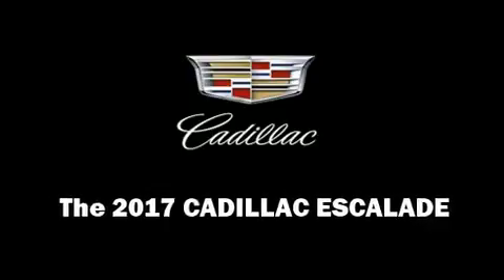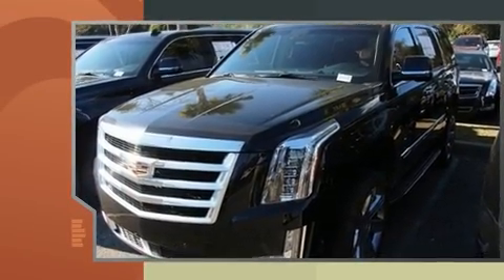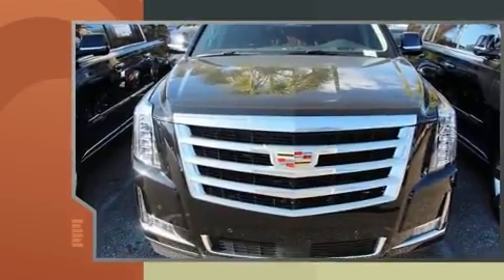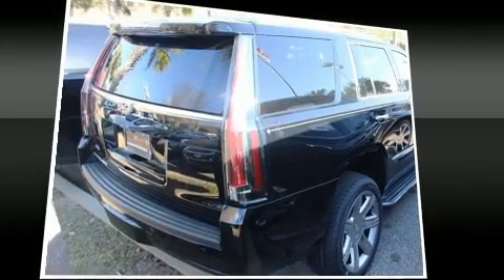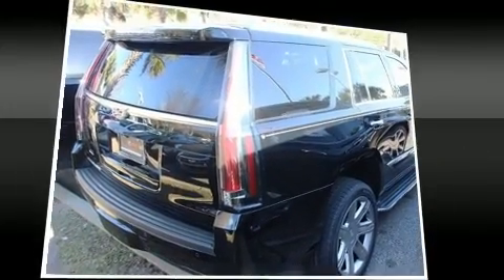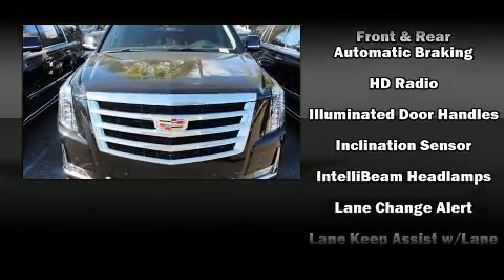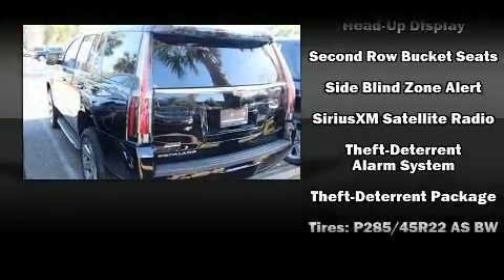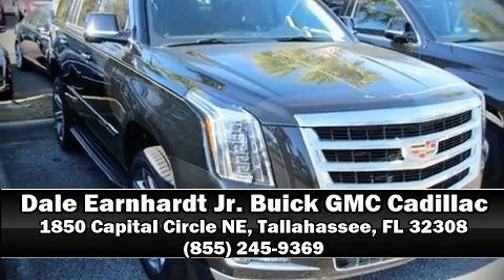2017 CADILLAC ESCALADE Premium Luxury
Load your family into the 2017 CADILLAC ESCALADE. It features an automatic transmission, rear-wheel drive, and a powerful 8 cylinder engine. A wealth of standard features means that you no longer have to sacrifice. Such as cruise control, leather upholstery, a blind spot monitoring system, power front seats, front dual-zone air conditioning, a power rear cargo door, a trailer hitch, and 1-touch window functionality. The memory system includes pedal position, allowing multiple drivers to find their preferred driving positions easily. Rear passengers enjoy the seat heating functionality, keeping them warm during the winter months. Third row seats provide an even greater maximum passenger capacity. Enjoy your favorite music via the stereo system, which includes a CD player with MP3 capability, rear mounted audio controls, steering wheel mounted audio controls, and 16 speakers, providing excellent sound throughout the cabin. Rear LCD monitors provide entertainment that your passengers will appreciate no matter how far the drive. Passengers are protected by various safety and security features, including: head curtain airbags, front SIDE impact airbags, traction control, brake assist, a security system, onStar, and 4 wheel disc brakes with ABS. You'll never lose visibility with rain sensing wipers, which activate automatically when the drops start to fall. Our knowledgeable sales staff is available to answer any questions that you might have. They'll work with you to find the right vehicle at a price you can afford. Stop in and take a test drive!